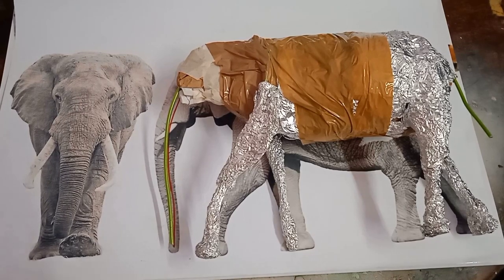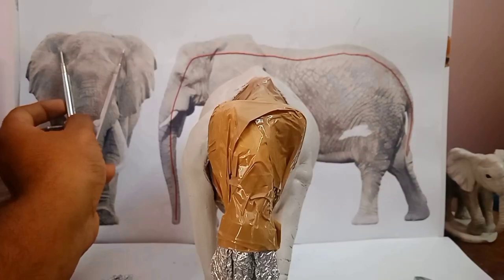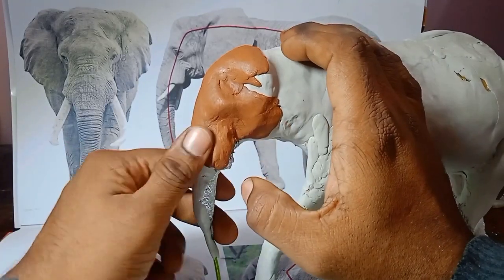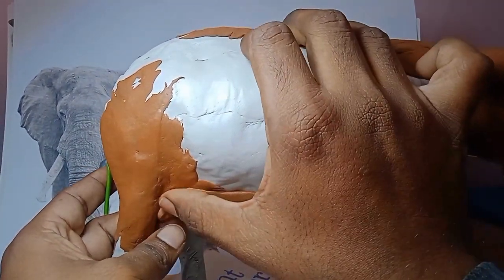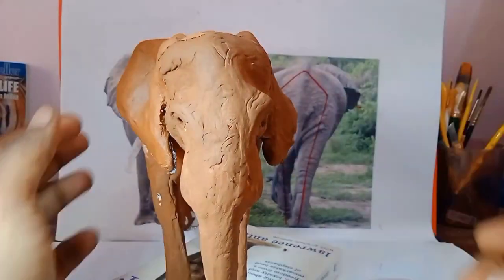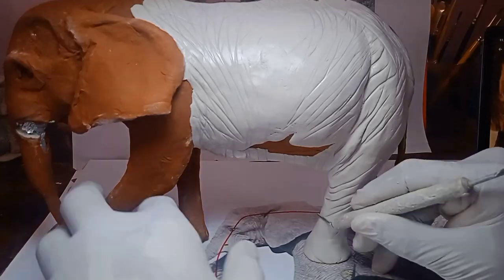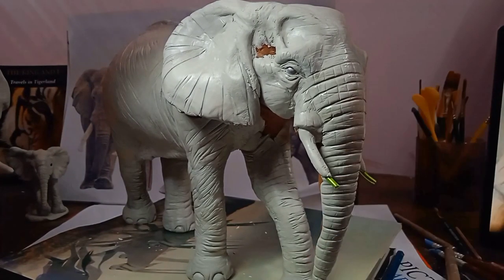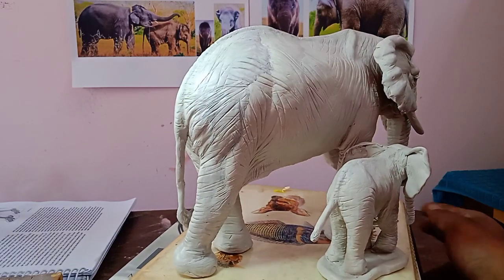Unbelievable Elephant Sculpting - Part 3 Revealed! Tamil Tutorial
Here in this video we have show how to sculpt an African elephant using clay. we have used epoxy clay ( Fevicryl mouldit  ) and Nara air dry clay,

Nara air dry clay